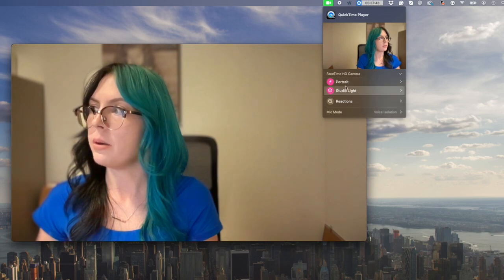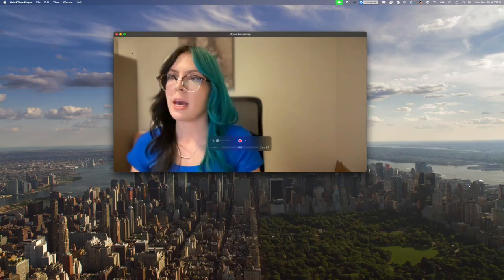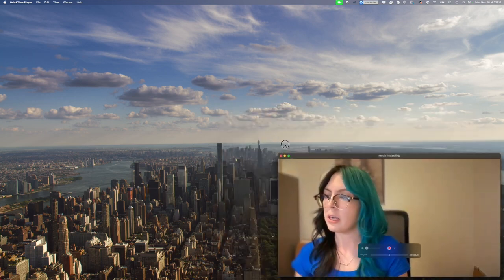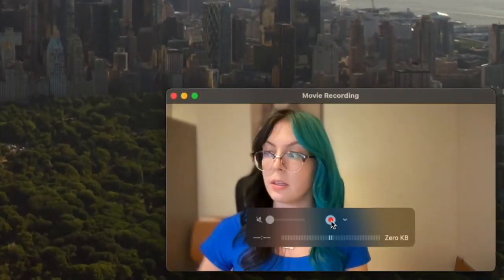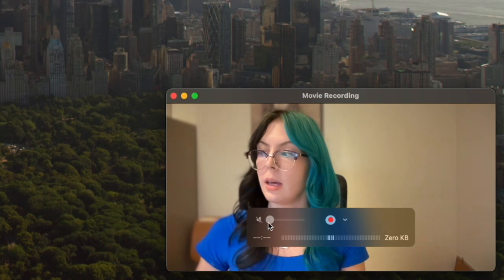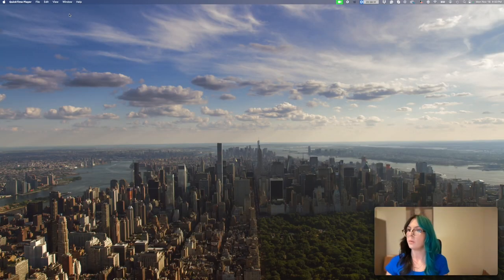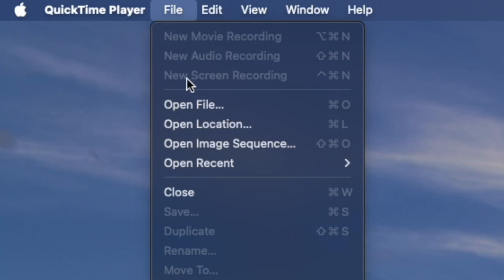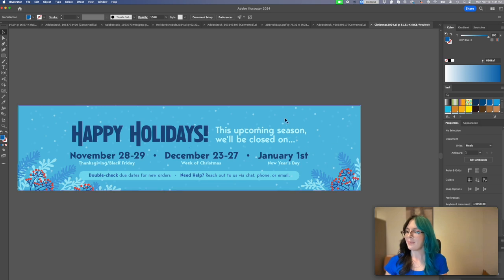Jess shows how to record face & screen at the same time using Quicktime, to improve your videos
In this video, Jess will demonstrate how to do a picture in picture recording of you as the presenter and your screen as the canvas that you are "explaining" using only QuickTime. This video follows our core value of simplicity and will help you save a ton of energy searching for a solution. Use this technique when creating explainer videos, tutorial videos, or lean improvement videos.